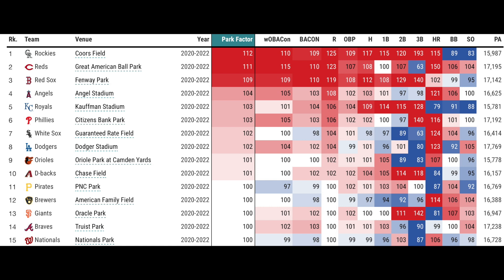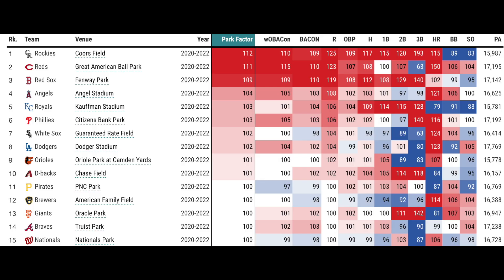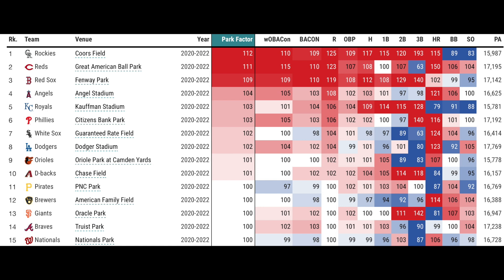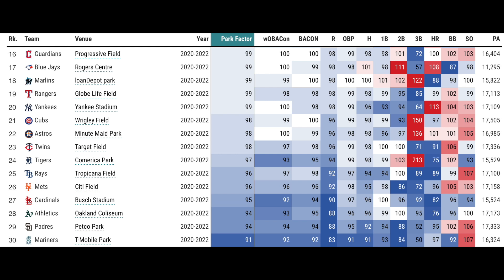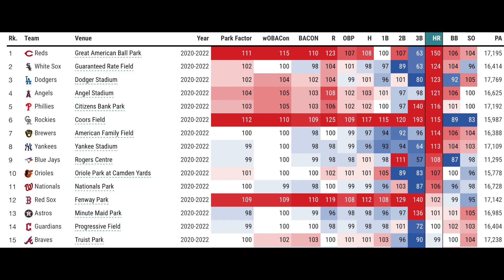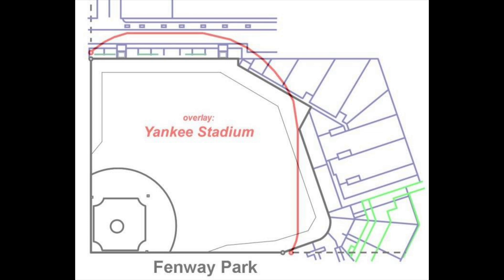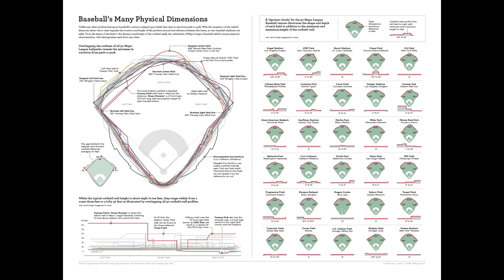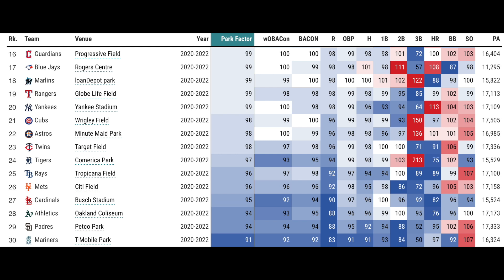What is the best hitters park in the MLB going into 2023?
MLB Stadium park factors in 2023